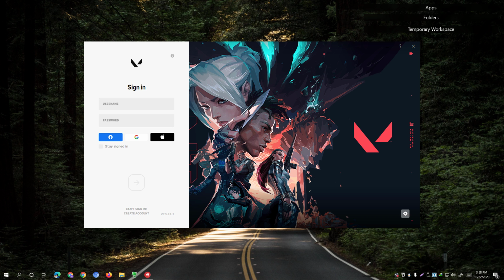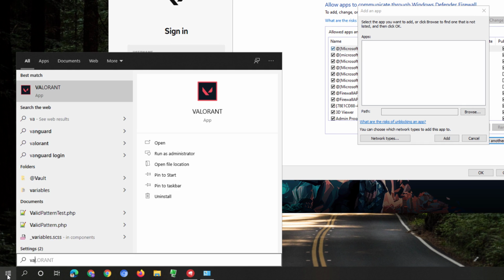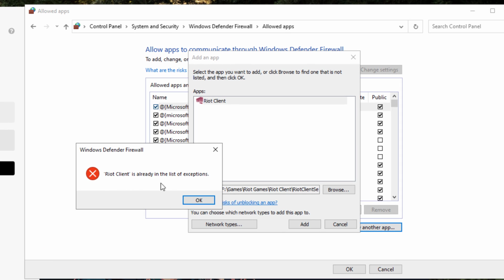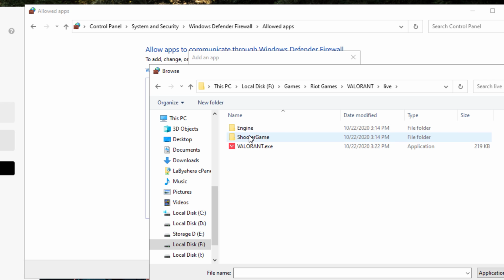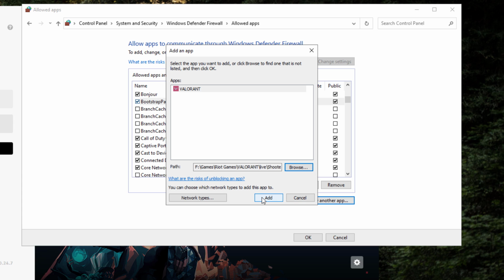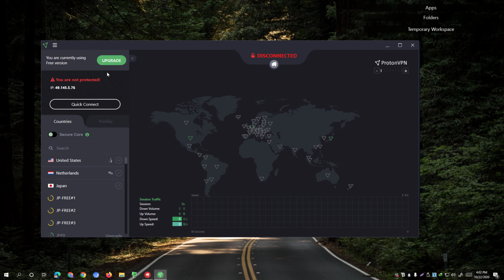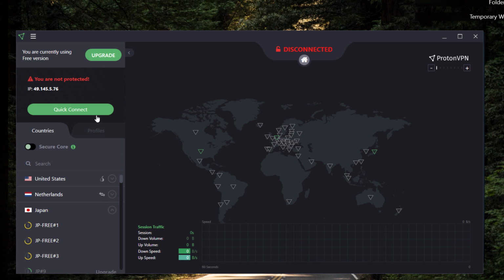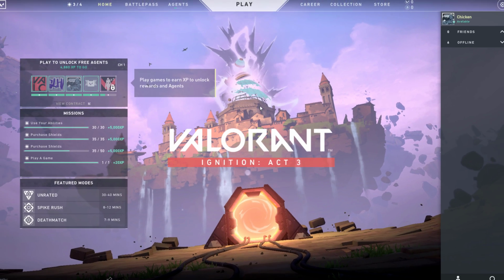How to fix Valorant Error Code 6 | VAN 6 Error (Working Solution)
In this video, I'll be showing you how to fix Valorant Error Code 6 or VAN 6 error on Valorant which is related with network/server connectivity issue.

To fix the Valorant Error Code 6 I'll be demonstrating in this video a possible fix which is to add Valorant properly on Windows Firewall which could possibly be the cause of this particular issue. Firewall could be blocking the essential in-game ports which in turn results to disconnection with this kind of error. If the firewall doesn't fix your issue, it could be an issue with your ISP to Valorant game servers. One way to test if your ISP is the culprit is to use a VPN to play the game.

If using the VPN fixes this issue, then it really means that it's a network issue with your ISP (Internet Service Provider) to Valorant's game servers. The only permanent fix for this one is to change your ISP or use VPN temporarily / permanently as a workaround to fix this Valorant Error Code 6 | VAN 6 error.

Happy Gaming!

Timestamps:
0:00 INTRO
0:18 Solution #1: Add Valorant Properly on Firewall
3:05 Solution #2: Use VPN Temporarily/Permanently

Artist Name: The Spacies
Song Name: Heartbeat (Instrumental)
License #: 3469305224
Support by donating any amount!